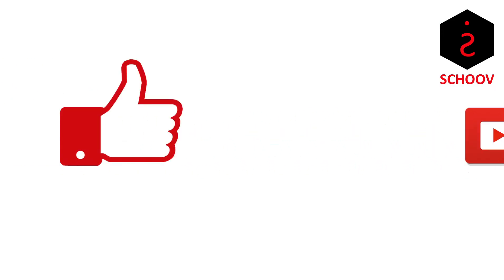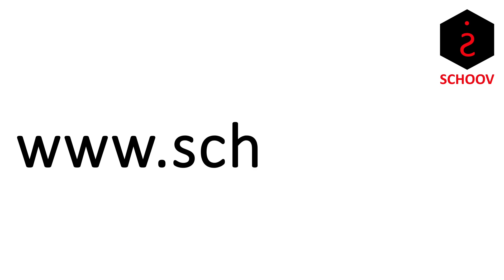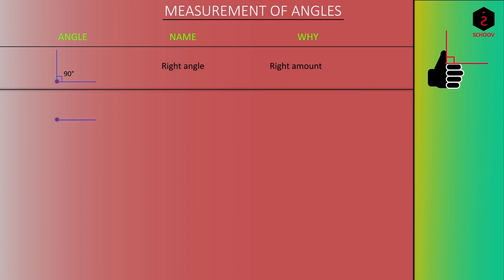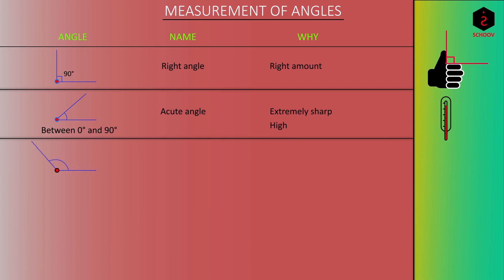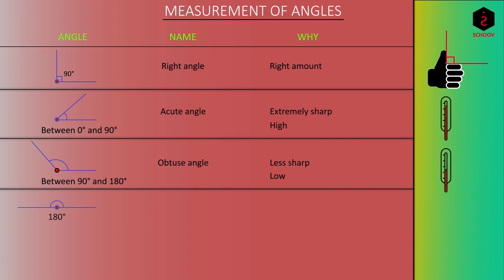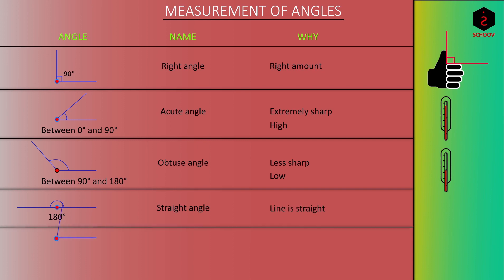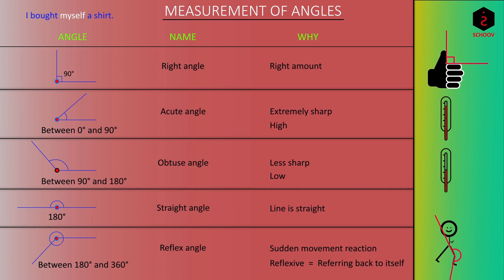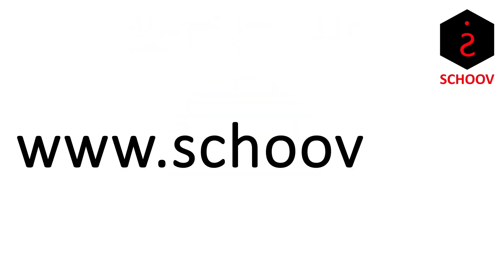Class 6 Measurement of Angles | Understanding Elementary Shapes CBSE ICSE Maths (Chapter 11 Topic 2)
Learn only Concepts! This video explains how and why the angles are named - acute, obtuse, right, straight, and reflex angle.
0:50 - Why is acute angle called an acute angle ?
1:31 - Why is reflex angle called a reflex angle ?